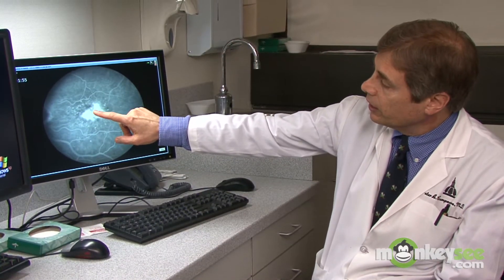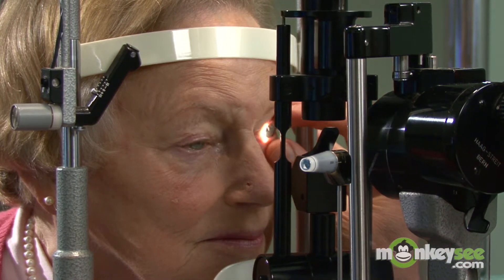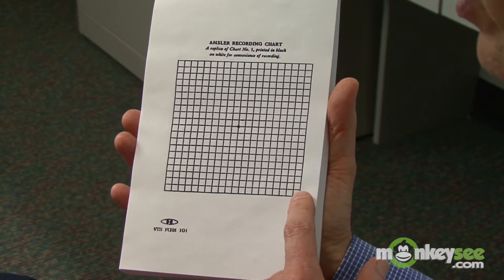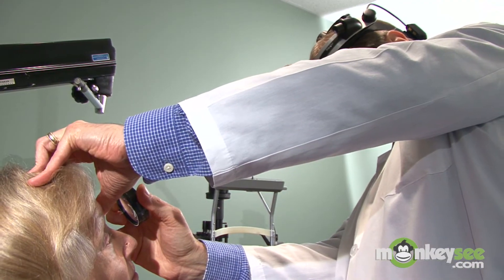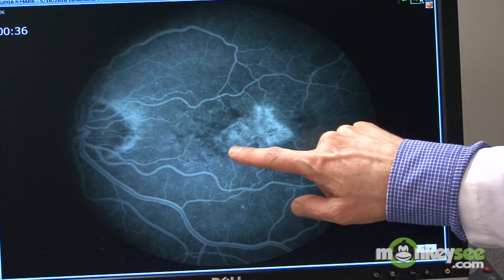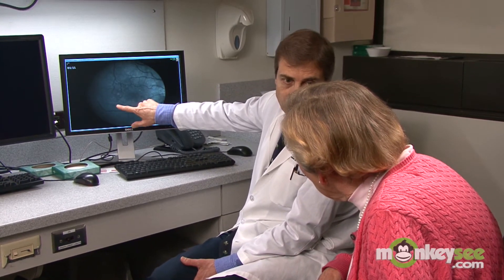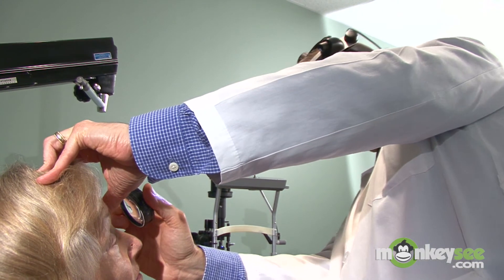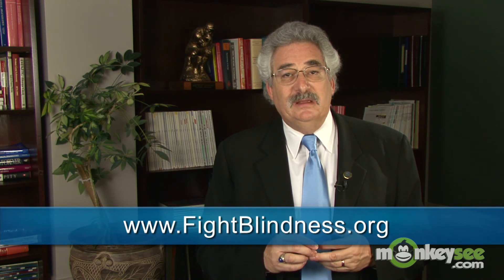AMD Video Series - Diagnosis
| Part 4 of 6 of the AMD video series, featuring Dr. Stephen Rose, the Foundation Fighting Blindness' chief research officer. Even at an early stage, age-related macular degeneration is usually detectable through an eye exam. Learn more about how the condition is diagnosed in this video.